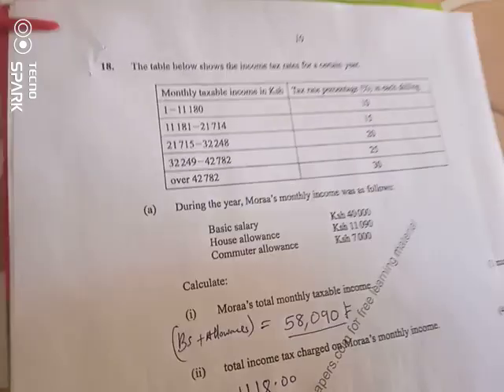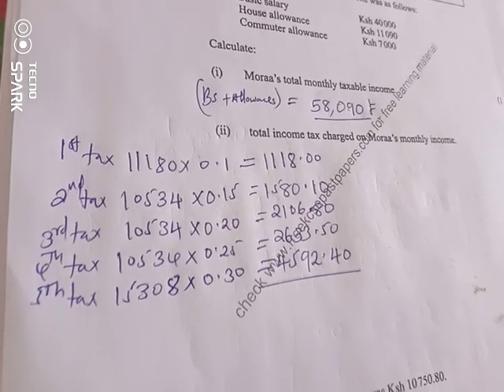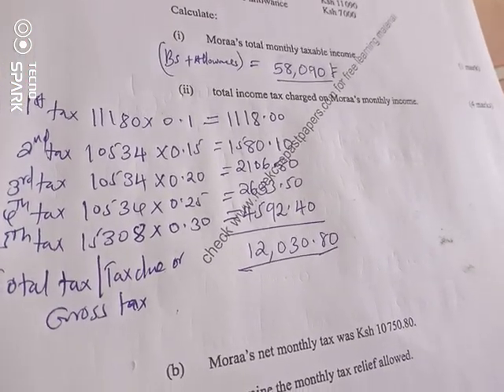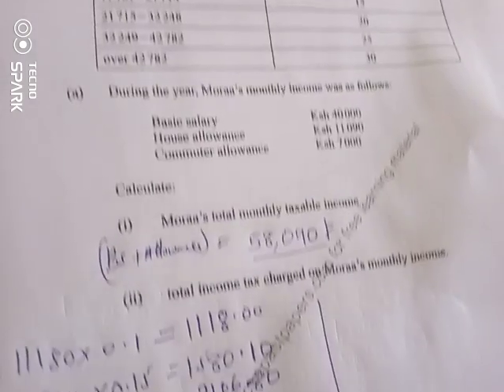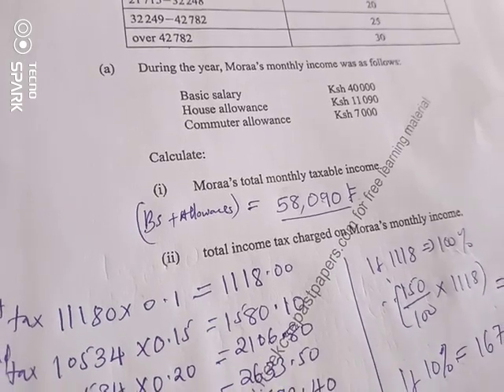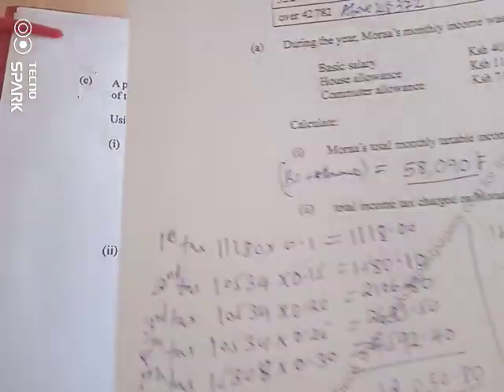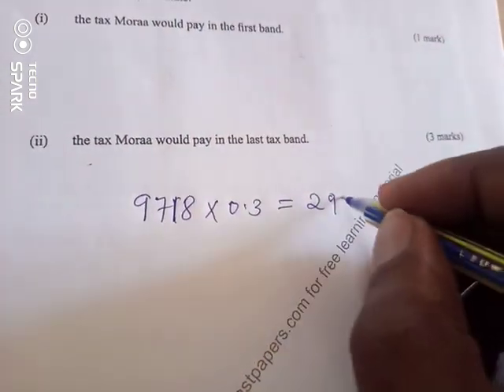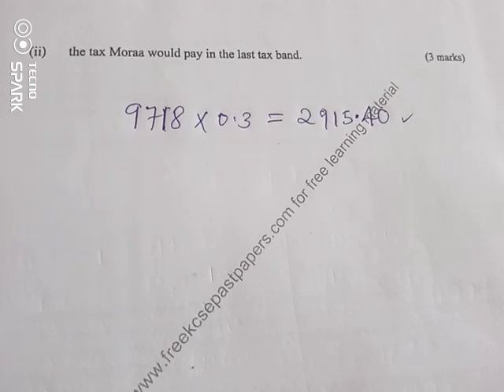2021-Mathematics pp2 Revision @no.18(Income tax). 📚📚👏👏🎉